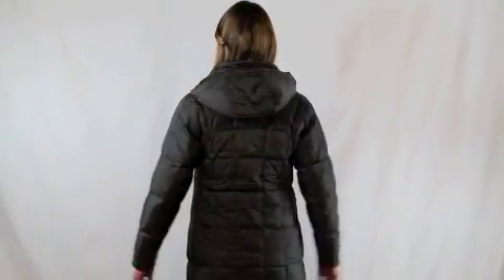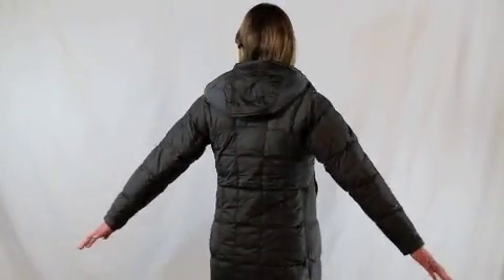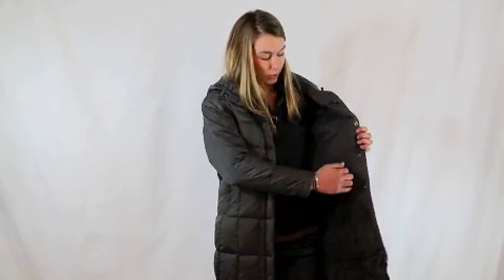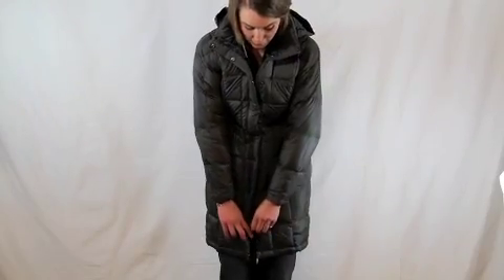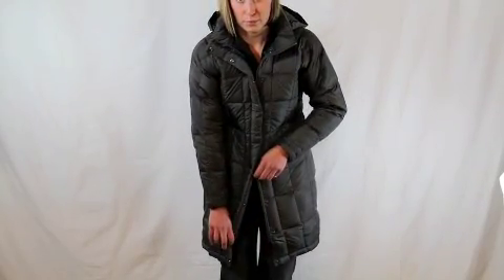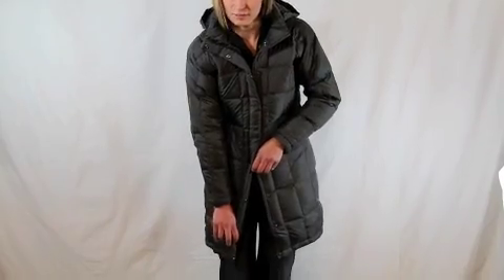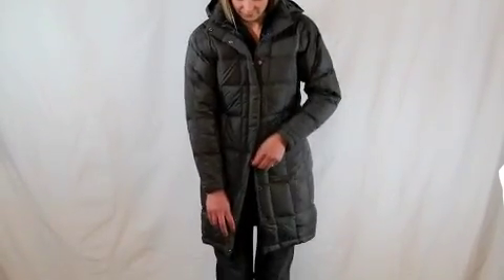The North Face Women's Metropolis Parka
This video shows the women's Metropolis Parka in detail and highlights some of the parka's cool features.

The North Face Women's Metropolis for Fall 2011 coming soon!